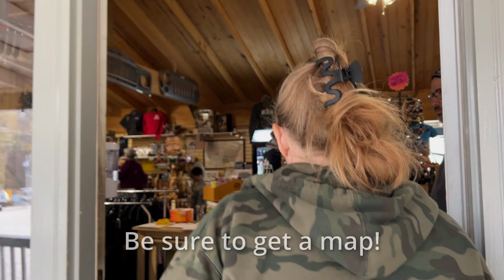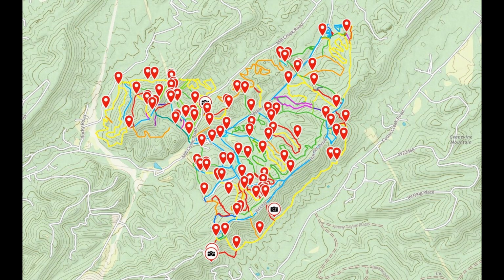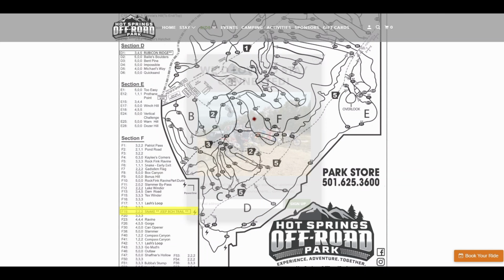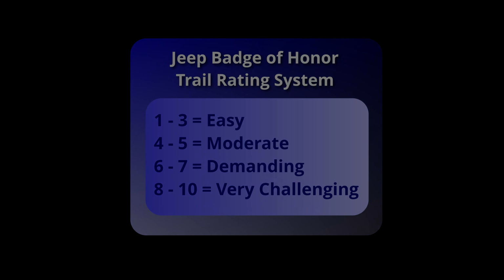Snake, Jeep Badge of Honor Trail (Awesome Jeep Trail) Travel and Adventure Trail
Travel and adventure is our thing.  In this video we will show you the Snake Jeep Badge of Honor Trail at the Hot Springs Off Road Park in Hot Springs Arkansas. We’ll cover a few basics about the park and then show you video of the Dirty Bunch Jeep Club working their way through the Snake Jeep Badge of Honor trail. If you’ve not seen the Hot Springs Off Road Park before, be prepared to be impressed, it is a great place. If you are familiar with the park, we think you are really going to enjoy our take on it. If you have not already done so, please subscribe to the Dirty Bunch Jeep Club on YouTube and while you are at it, please subscribe to the Best Life Adventure Channel who partnered with the Dirty Bunch on this video.

Fun Run - Jeep Badge of Honor Trail @ Hot Springs Off Road Park - COMING 08/13/2023 @ 6:00 pm EST

Please let us know what you think about this video and what you think about this tent. We respond to 100% of your comments and appreciate you taking the time to share your thoughts with us. You can also follow us on both Facebook and Instagram @BestLifeAdventureChannel for more travel and adventure content.

We at Best Life Adventure Channel cannot continue without your help! Please help us to chase our dream of being full time content creators as we pursue travel and adventure.  You can do that by

Please leave us a comment about this video.  We read and respond to EVERY comment and we are very much interested in what you have to say.  Let us know what you think.

We use a lot of gear as we pursue travel and adventure.. It has taken us years to determine what does and does not work. Now, we're happy to share with you the products that we have found that have worked for us. Hopefully this will help you cut down on the amount of time it takes to find what works for you. See the list of gear @

Chapters
00:00 Introduction
01:16 About the Snake trail
02:15 Driving the Snake trail